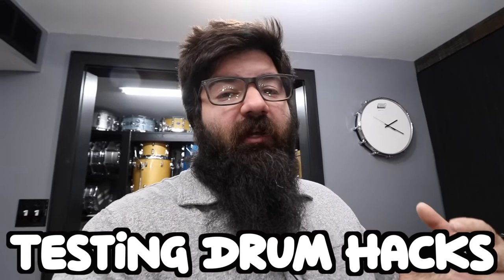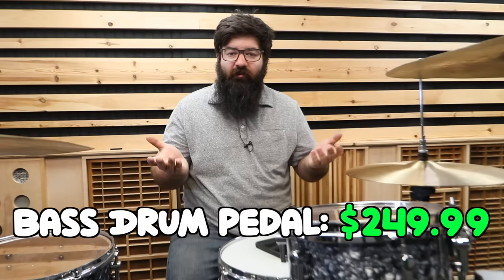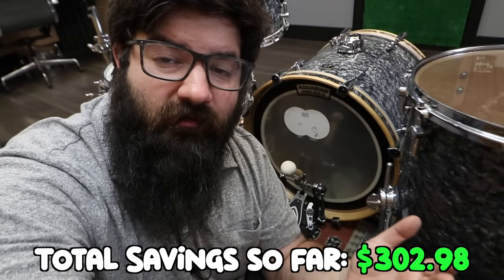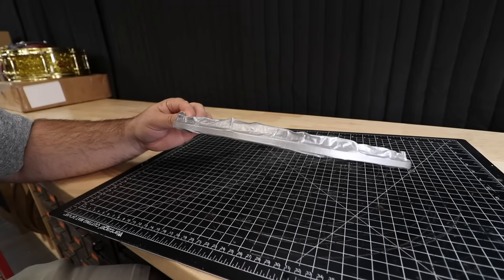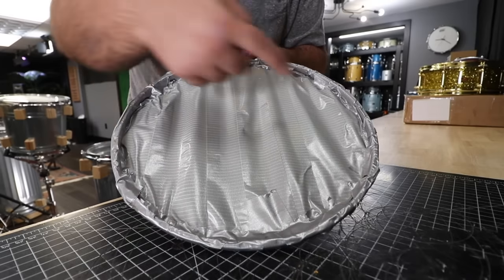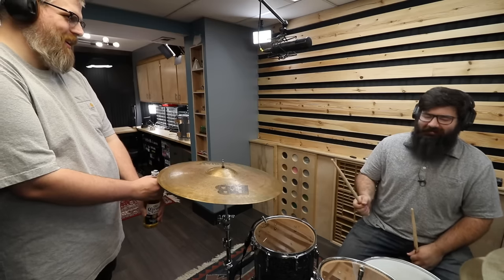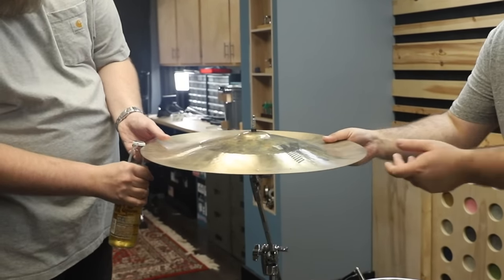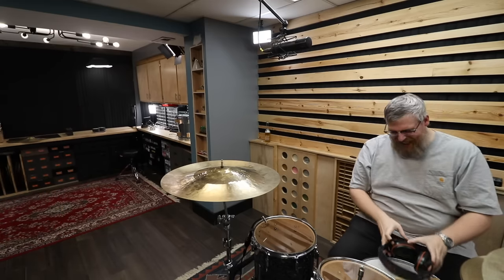Testing DRUM HACKS That Will Save You Money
Lets face it, drum gear is expensive so I wanted to try out some drum hacks that will save you money! Only issue is that some of them may not be that practical...

0:00 - Kick Drum Mic "Pedal"
2:50 - Duct Tape Drum Head
5:31 - DIY Double Bass Pedal With a Drum Stick
7:18 - Cymbal Bottle Opener
8:38 - Pledge Cymbal Cleaner
10:26 - O-Rings From the Dollar Store
13:06 - DIY Moon Gels With CHEESE
14:51 - Bonus Hack